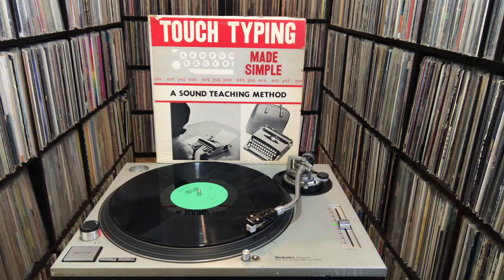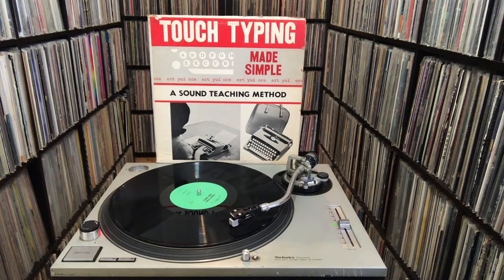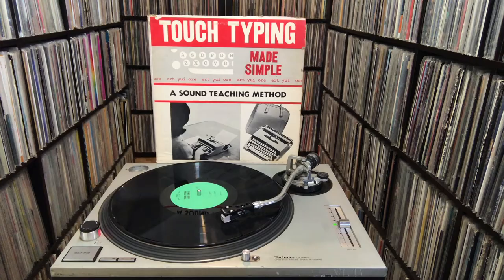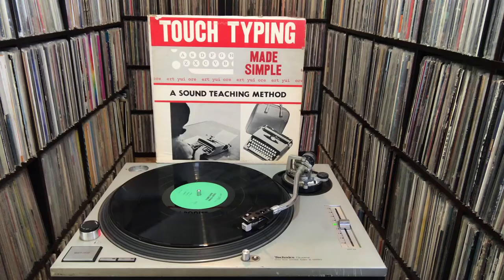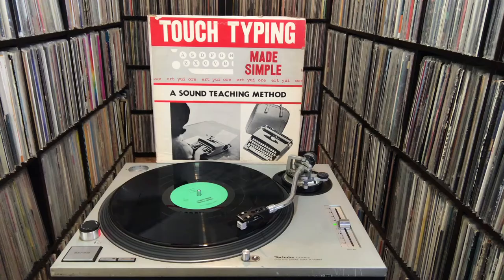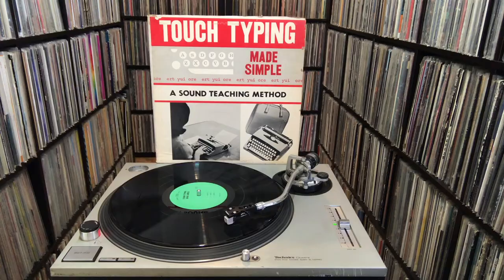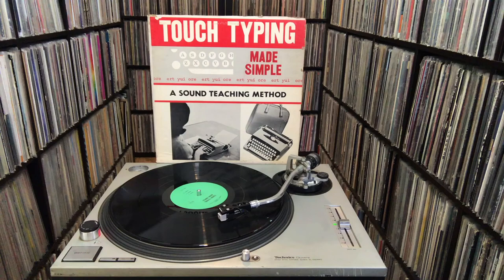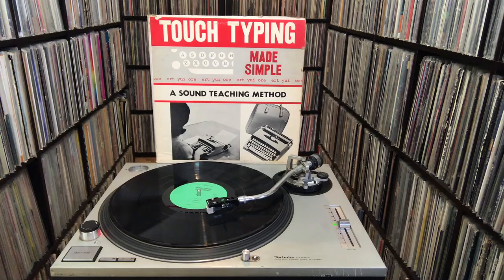"Touch Typing Made Simple: A Sound Teaching Method" Full Album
No Artist ‎"Touch Typing Made Simple: A Sound Teaching Method"
Label: Not On Label ‎– none
Format: Vinyl, LP
Country: US
Released: 1960 (Original) Unknown (This)
Genre: Non-Music
Style: Education

Tracklist
A1 Band 1  00:00
A2 Band 2  11:07
B1 Band 3  19:49
B2 Band 4  31:30
B3 Band 5  37:27

Barcode and Other Identifiers:
Matrix / Runout (A-Side Runout Etching): PC TYPING SIDE 1 o
Matrix / Runout (B-Side Runout Etching): PC TYPING SIDE 2 R